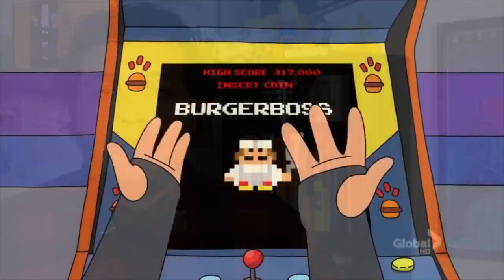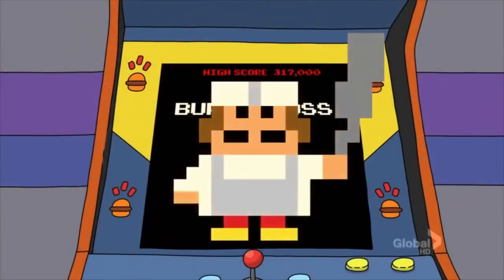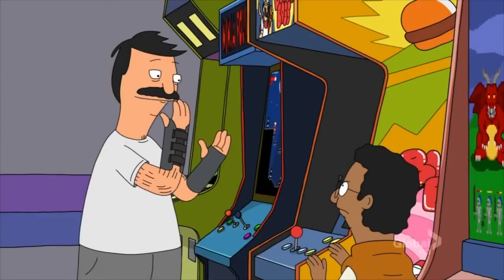How To Write: But/Therefore with BOB'S BURGERS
A brief overview of how to use the 'but/therefore' technique in writing using the ever funny Bob's Burgers!

Bob's Burgers footage courtesy of Fox.